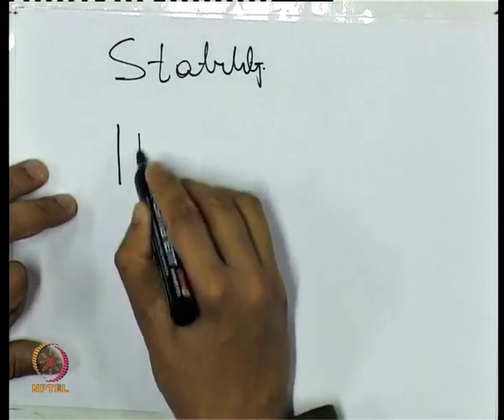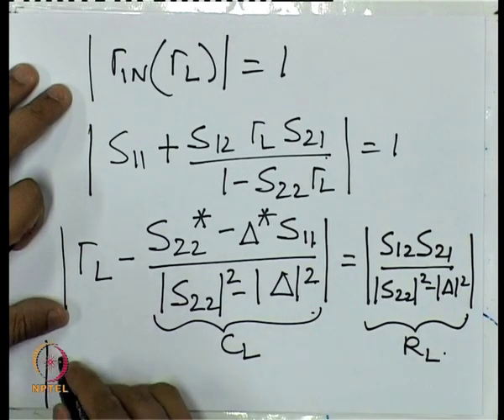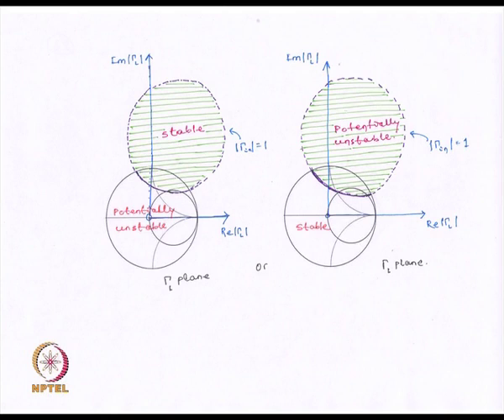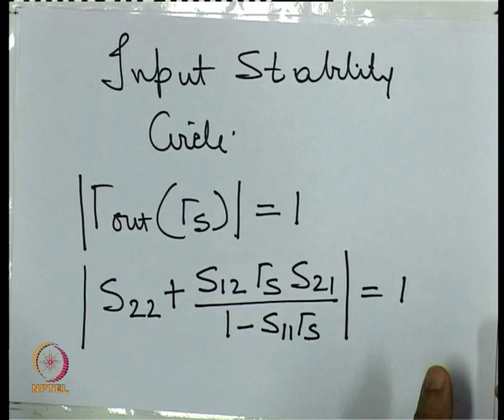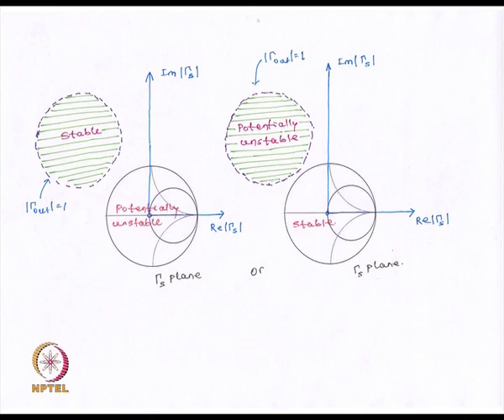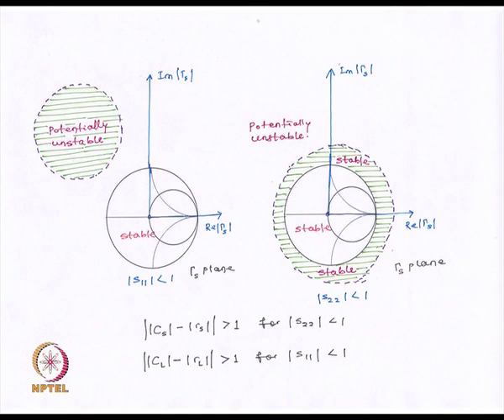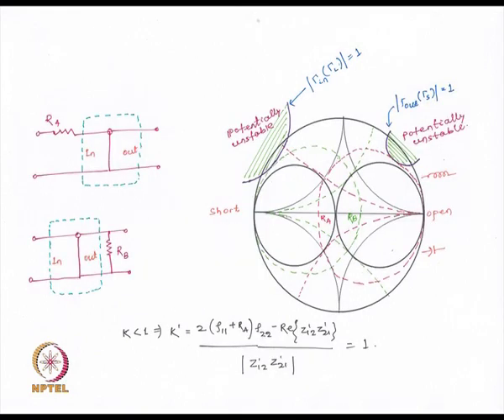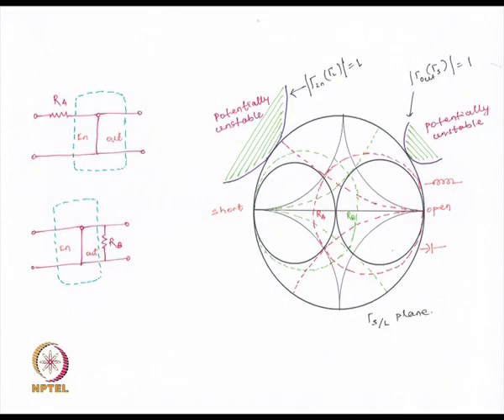Week 6 Lecture 26